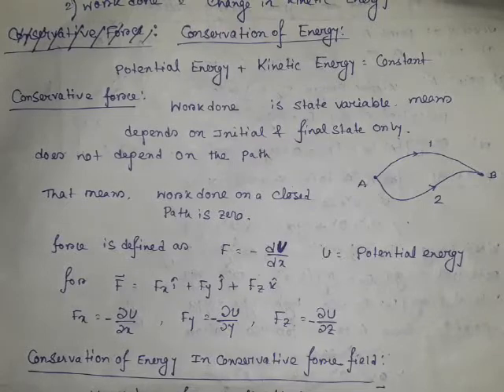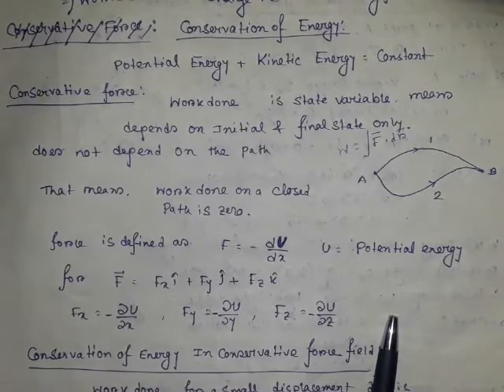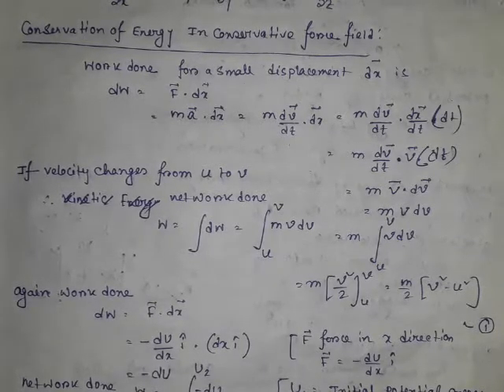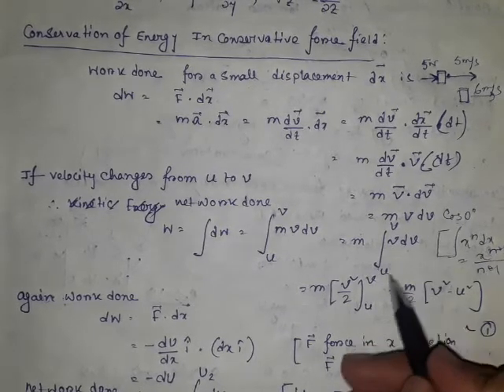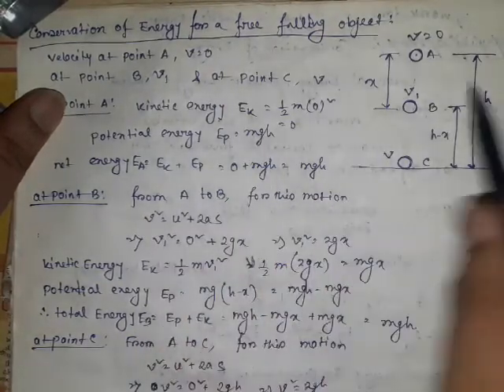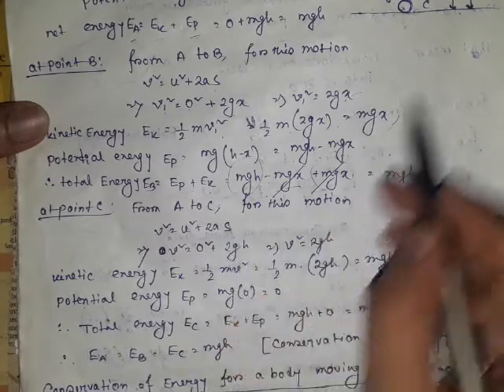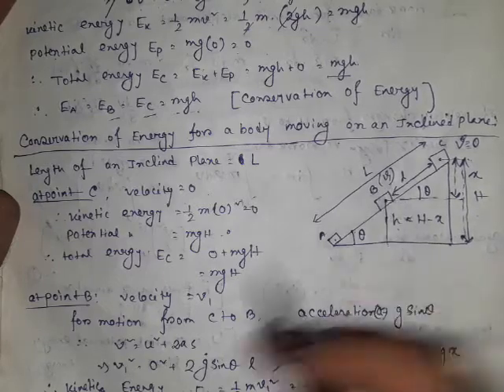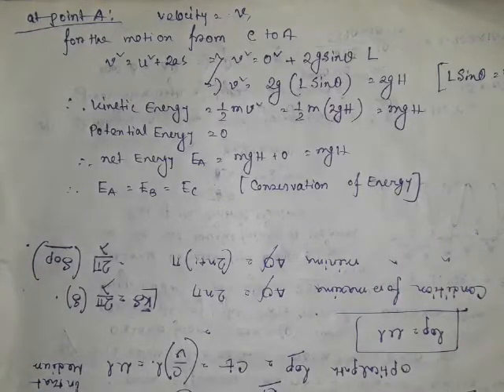work power energy-- part 2